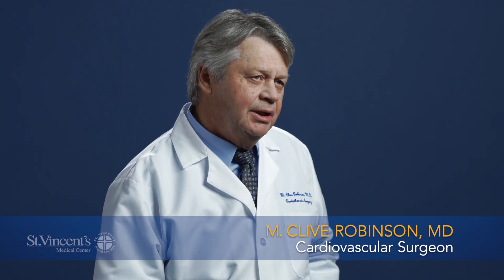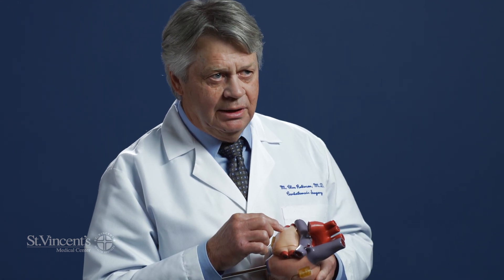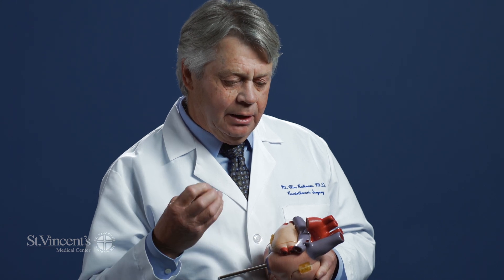St. Vincent's Cardiologists discuss advanced treatment options for AFib.